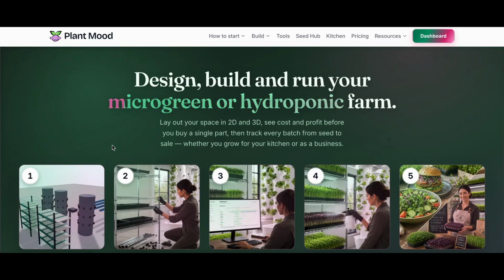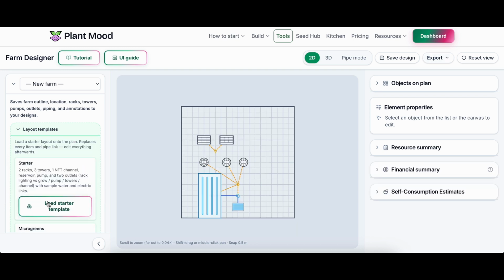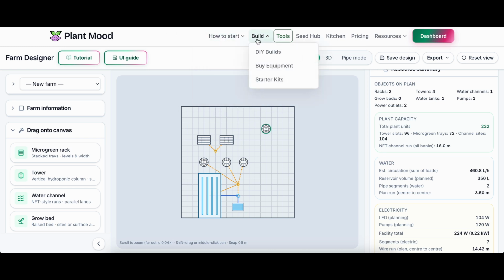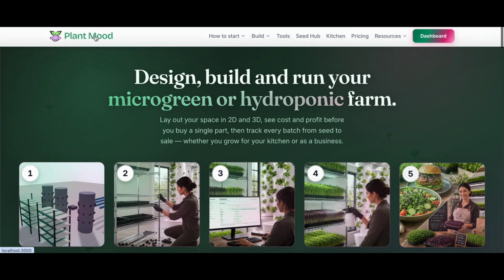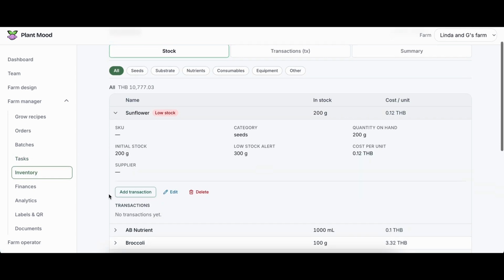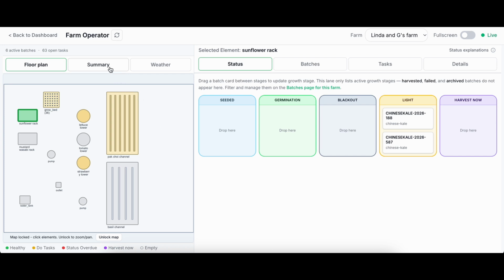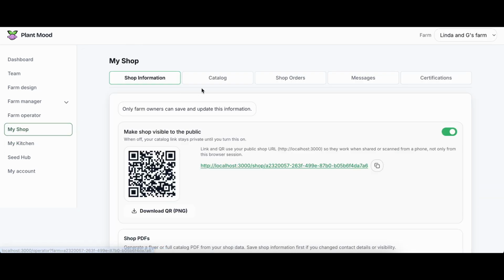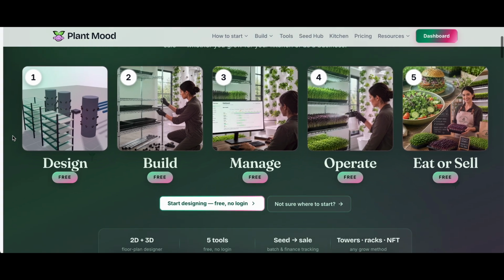The Full Farm Flow in 5 Steps: Design, Build, Manage, Operate, Sell | Plant Mood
Plant Mood is built around five connected steps — Design your farm layout, Build your setup with DIY guides or equipment recommendations, Manage batches, recipes, orders, and finances, Operate your live floor plan from your phone, and finally Eat or Sell your harvest through My Kitchen or My Shop. This video walks the entire platform end to end so you know what to learn and in what order before you start.